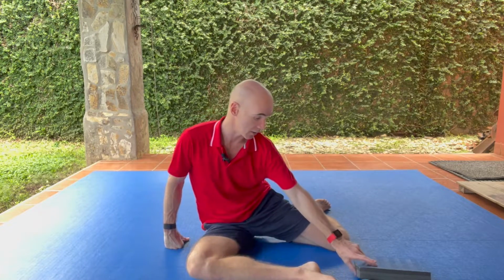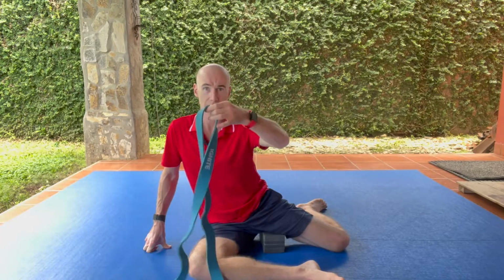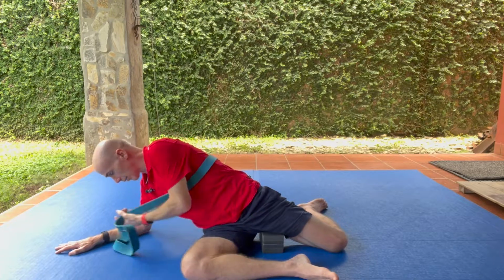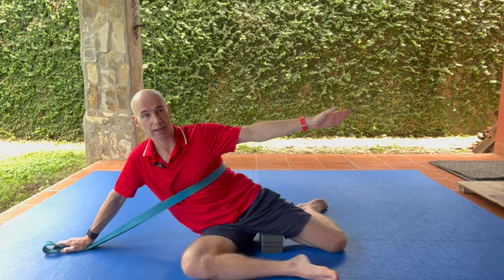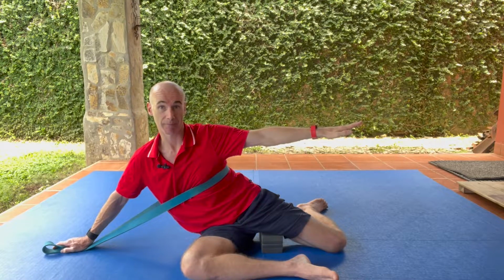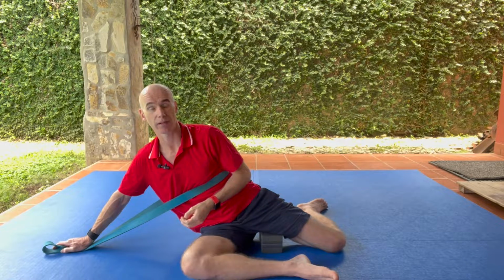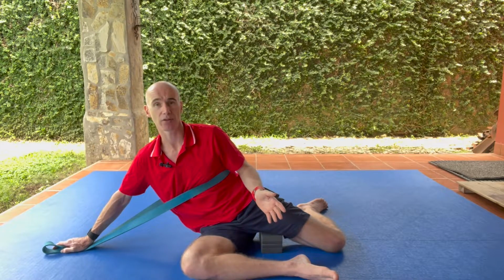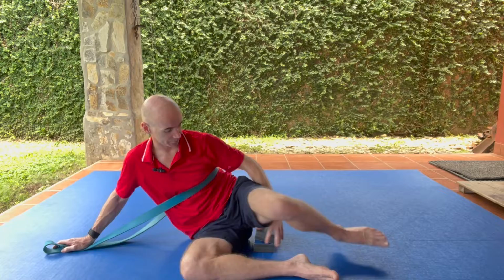C shape Scoliosis Mobility Exercise (thoracic and lumbar)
To talk to Ed or one of his team members, go to the following:

Correct your C shape scoliosis A.K.A. levoscoliosis with a simple stretch using a block and a band. I will show you how to increase mobility either if it's a thoracic or a lumbar curve. You can adjust the band to ensure it goes to your curve's apex.

First, preposition your body from the bottom-up; place your pelvis in a 90/90 stretch by sitting on the floor and bending the right leg in front of your body with the hip rotated. Position it, so the lower leg and knee rest on the ground. Your leg should form a 90-degree angle, and your ankle should be neutral, so your foot is pointing straight. Then, position the left leg beside you with the left hip rotated inward and your shin and ankle on the ground. Bend the left knee, so the leg forms a 90-degree angle. Your back knee should align with your hip, and your ankle should be neutral.

Keep your back straight and resist the urge to bend to one side. Think about sitting into both hips equally and easing the lifted hip straight toward the ground. Then, put a yoga block underneath the left sit bone to give you support by pushing the left hip up and making your waistline up on the left-hand side.

Now place a band around your midback, then lie down on your right side and anchor the end of the band to the ground putting a little bit of pressure on it by pushing yourself back up. Once you're all set, you’ll create a constant translation on the apex, and then start moving the head and shoulders off to the left to promote a frontal plane drive to the top of the curve down to that apex.

You can accommodate the distance, speed, and number of repetitions while making this motion to avoid pain. Deep breathing will help avoid discomfort and make the movement more accessible; just breathe into the left side of your body as much as possible and breathe out while you lean back. This will create a hydraulic effect from the inside to change the angle of the spine.

This exercise will help you to increase mobility from the bottom up (pelvis), correct your spine and make it more robust, and even help you to gain endurance just by holding the position.

*TIMETAGS*
00:00 Intro
00:44 Body prepositioning (bottom-up)
02:04 Top-down frontal plane stretch
03:18 Scoliosis Correction Protocol